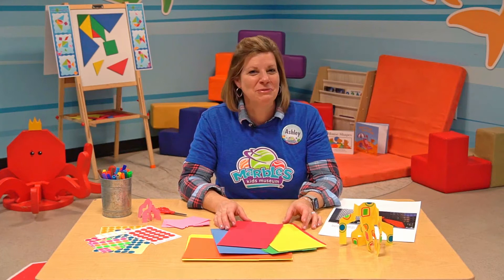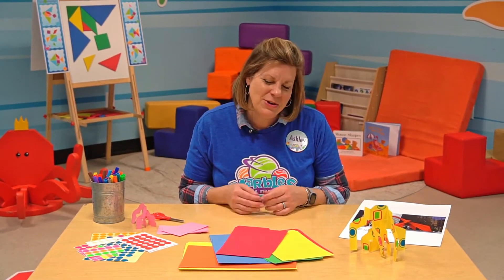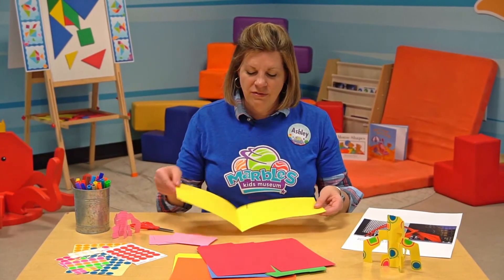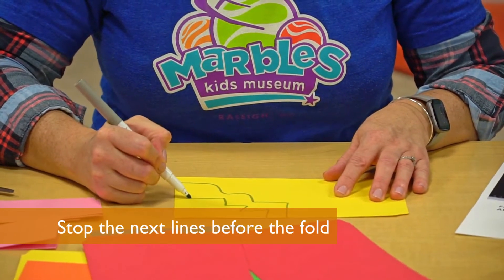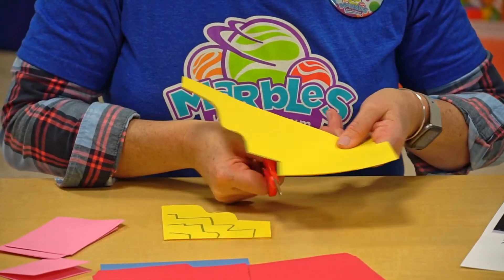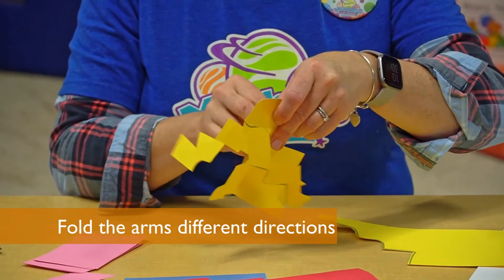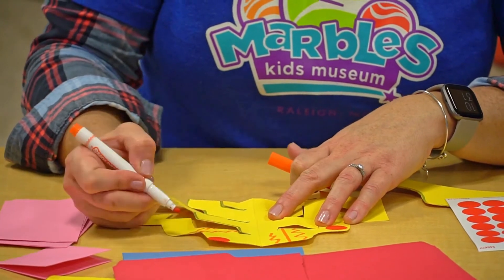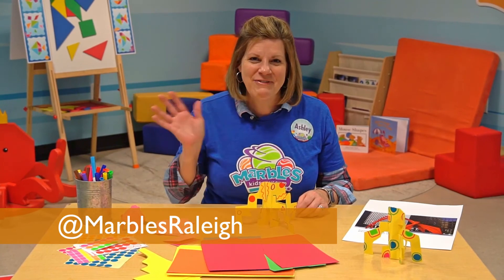Calder Creations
Use shapes and symmetry to create your own colorful Calder inspired sculpture.